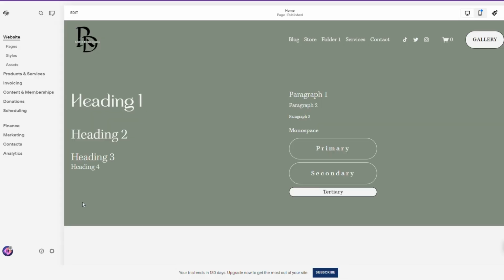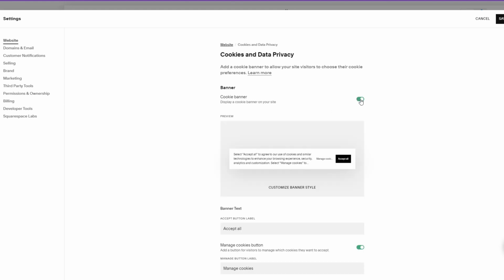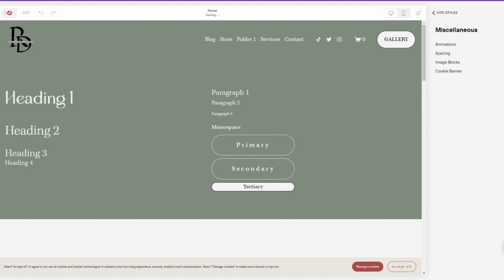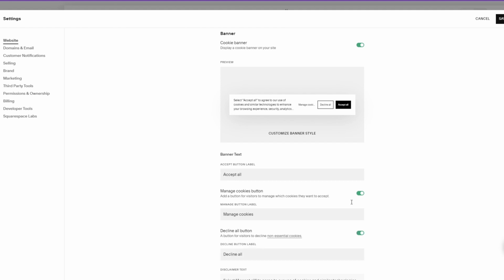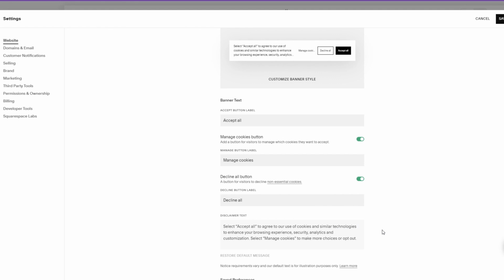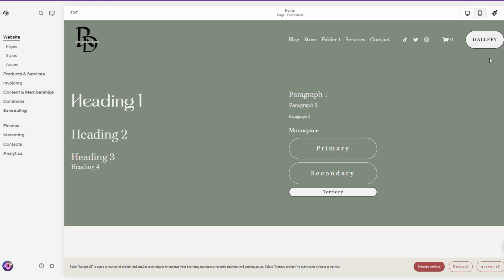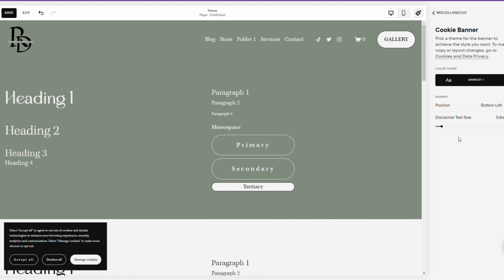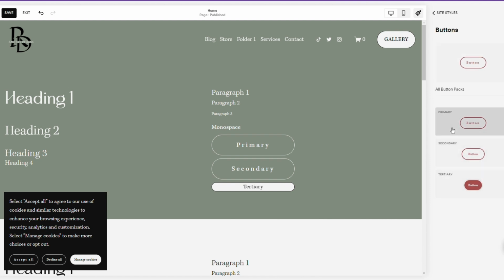How to Add and Customize a Cookie Banner in Squarespace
Want to add a cookie banner to your Squarespace website? In this video, I’ll show you how easy it is to set one up and customize it to match your site’s design. Plus, grab some easy styling tips to make it stand out, while still being on brand!

A cookie banner helps keep your site compliant and gives visitors control over their data, so you'll definitely want to add one to your site, and this tutorial will help you create a cookie banner that looks great and is user-friendly!